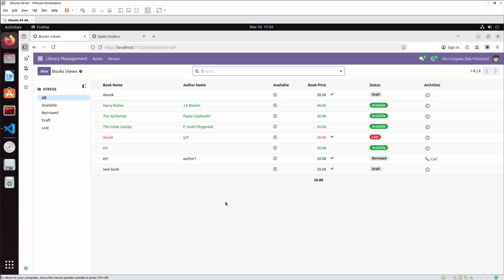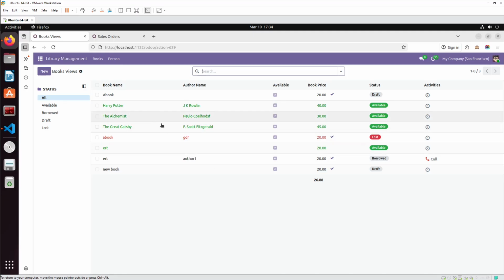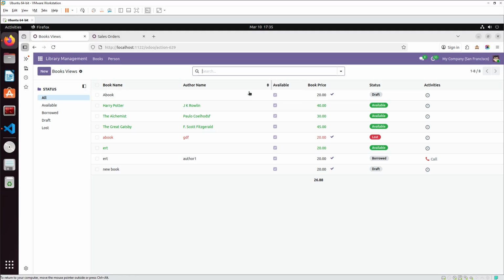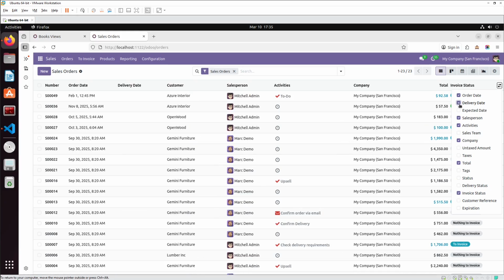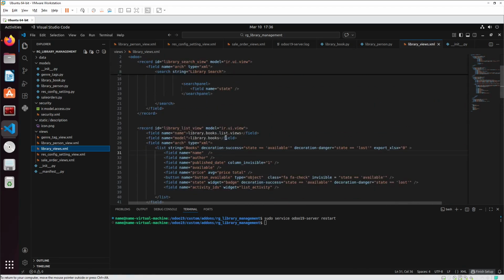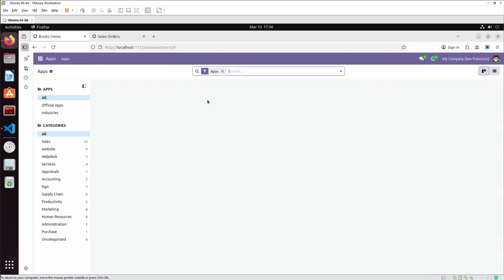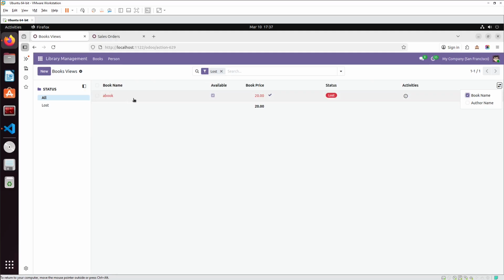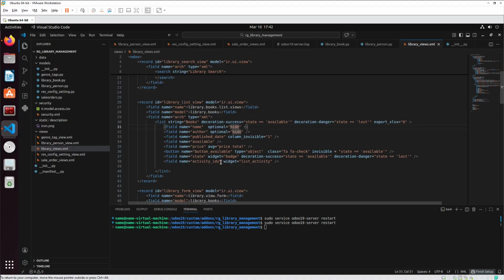How to Hide Columns Dynamically in Odoo 19 List View || Part 79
Learn how to dynamically hide columns in Odoo 19 list (tree) view using the powerful optional="hide" attribute. In this Odoo developer tutorial, we will explore how to control field visibility in list views and allow users to show or hide columns according to their needs.

This feature helps create clean and flexible Odoo interfaces by hiding less important fields by default while still allowing users to enable them when required.

In this tutorial you will learn:

What the optional attribute is in Odoo
How optional="hide" works in tree views
How users can dynamically show hidden columns
Best practices for Odoo list view customization

This tutorial is perfect for Odoo developers, beginners, and technical consultants who want to improve UI flexibility in Odoo.